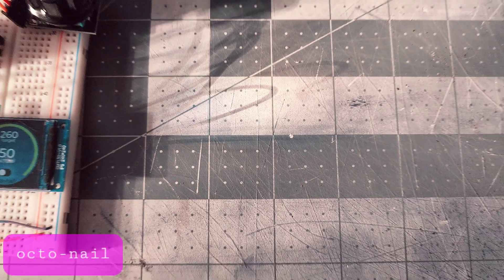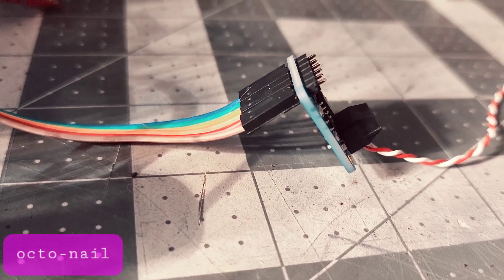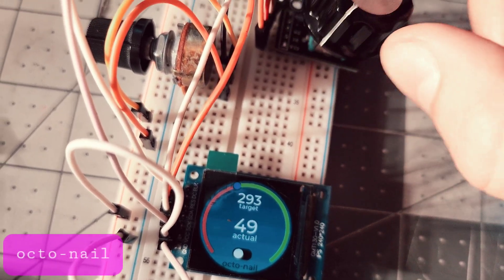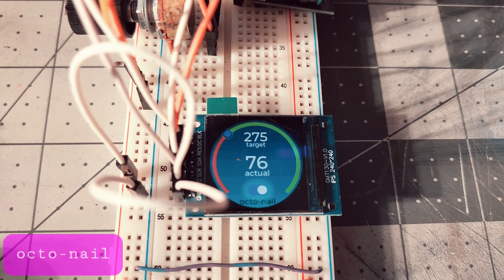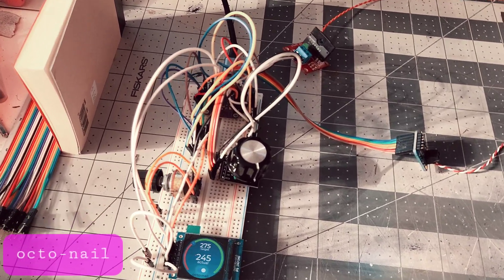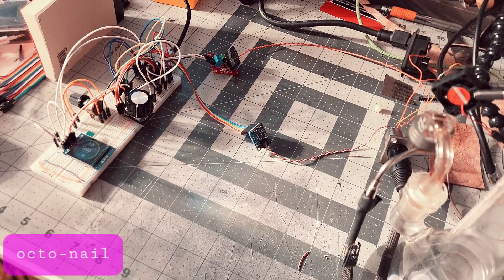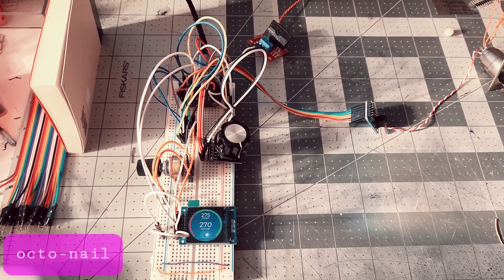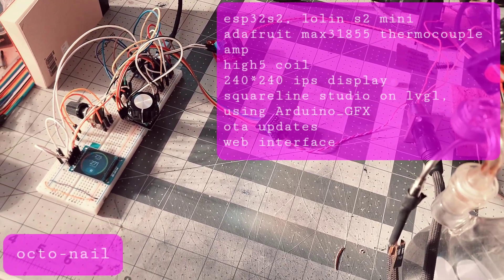octo-nail - DIY esp32 based e-nail, with wifi, full colour display and web interface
This is the e-nail I've been building, working name octo-nail.

Most of the e-nails on the market are little more than a power switch, XLR connector, and off the shelf PID controller with a solid state relay. I wanted something a little more modern.

I plan to post updates so you can follow and long with the project, and even order some boards to assemble one yourself if you're interested.

I'm using a gui built in squareline studio, on lvgl, and using Arduino_GFX library to drive the 240*240 ips display. A rotary encoder is used for the input device, and supports acceleration to scroll faster than 1:1.